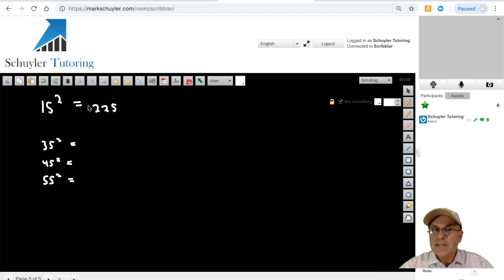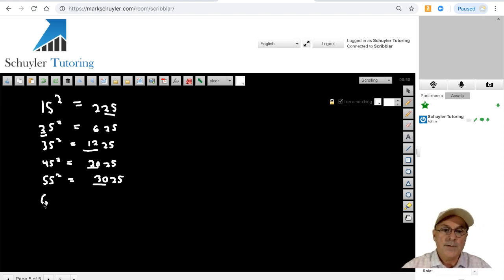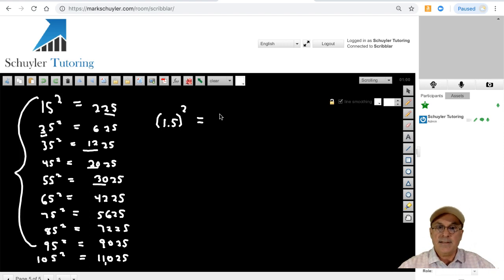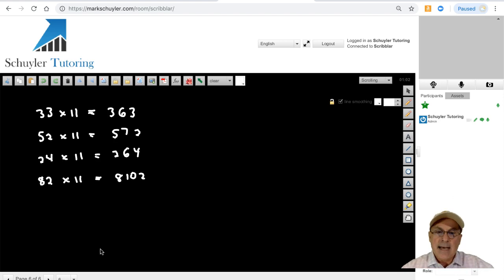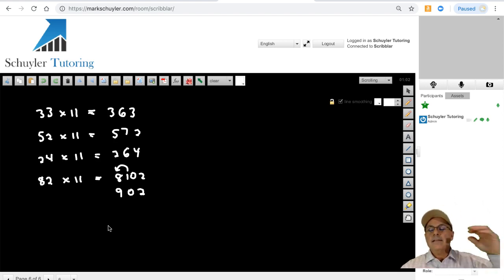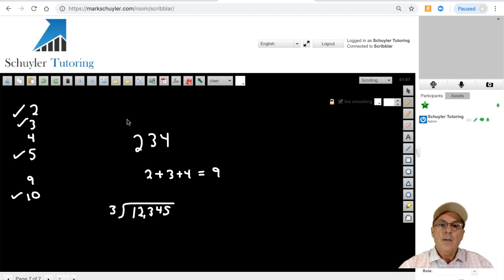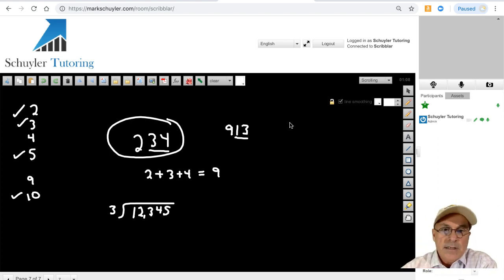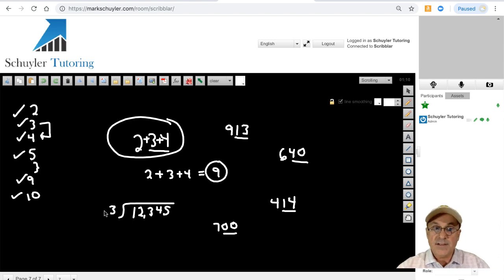MENTAL MATH on the SAT & ACT: Tips and Tricks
Check out this fascinating video, covering a number of little-known but extremely valuable mental math tricks and tips for the SAT and ACT. Improve your speed and accuracy, and stop worrying about finishing in time - especially in the No Calculator section of the SAT.